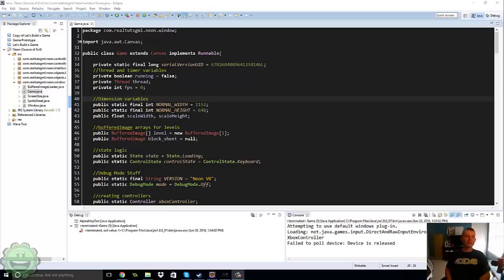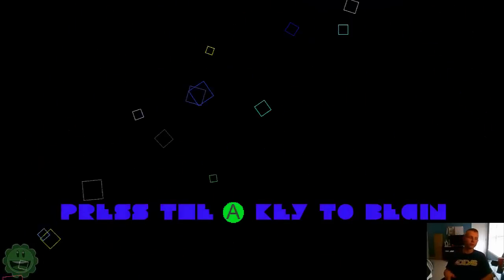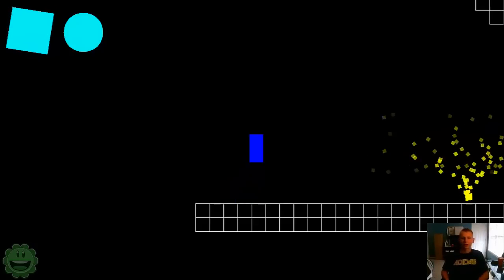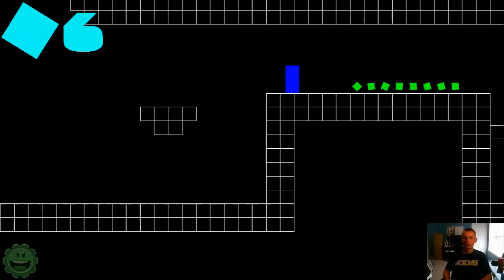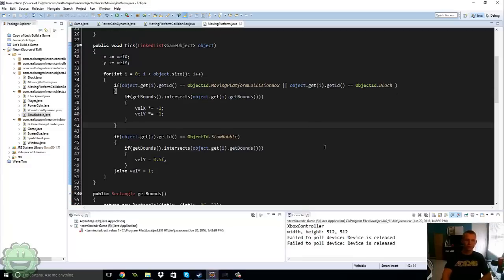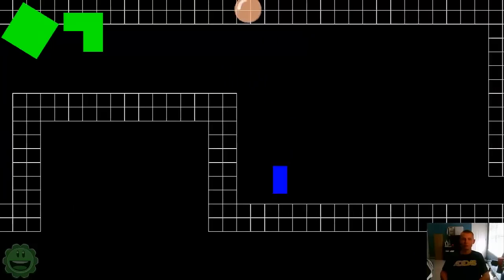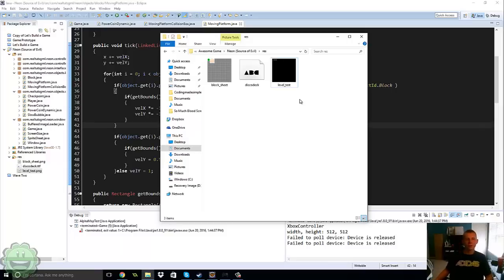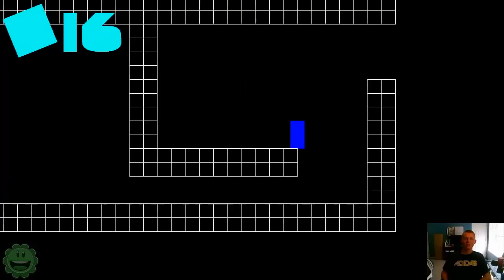My Old Game: Neon (Source of Evil)